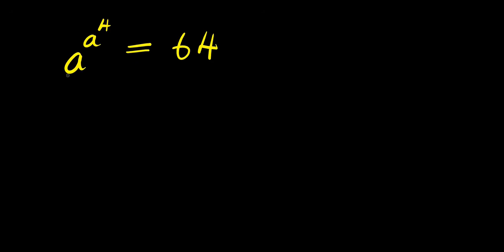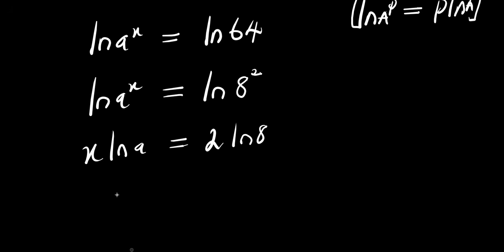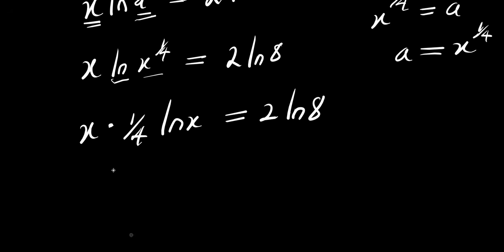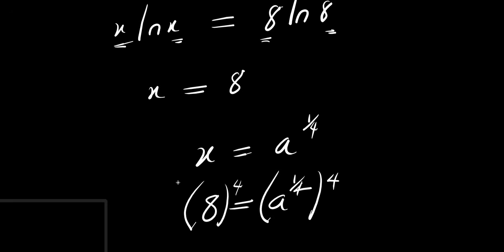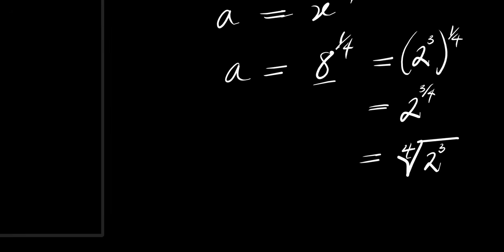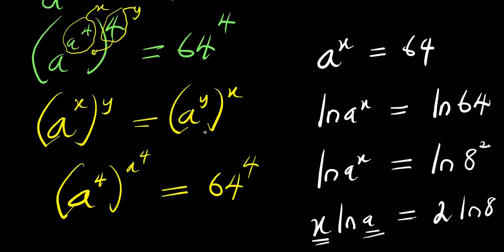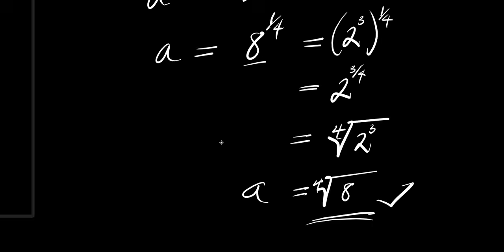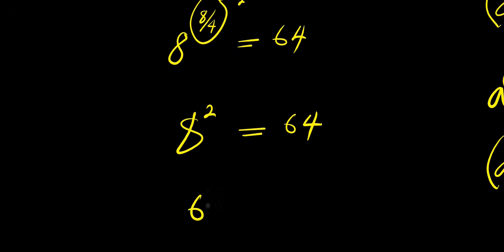USA OLYMPIADS EXAMS || How to Solve for a?